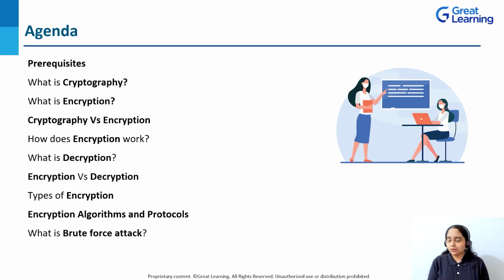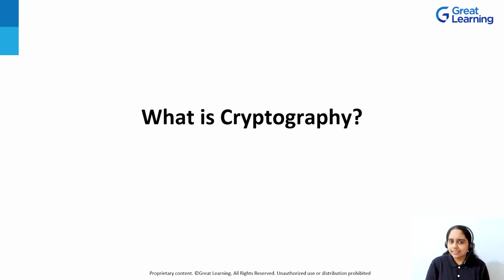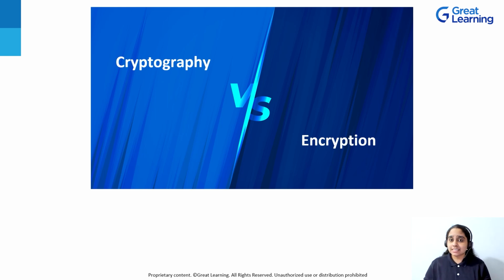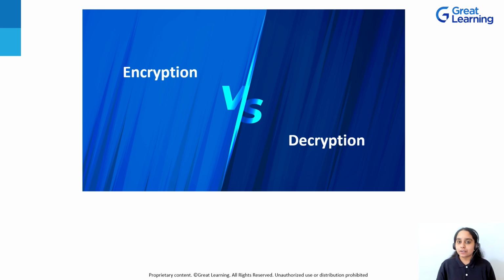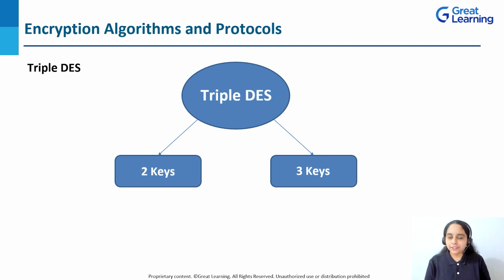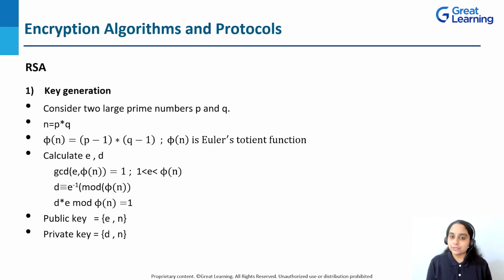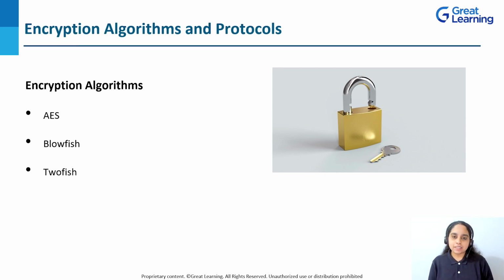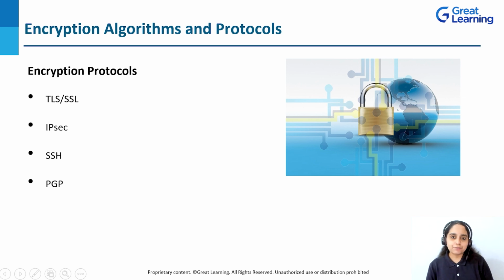Encryption | What is Cryptography? | Cryptography Vs Encryption | Great Learning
Looking for a career upgrade & a better salary? We can help, Choose from our no 1 ranked top programmes. 25k+ career transitions with 400 + top corporate companies. Exclusive for working professionals

Get your free certificate of completion for the Introduction to Cyber Security course, Register Now

In this video, you will learn the basics of encryption, types of encryption, how does encryption work, a few popular encryption algorithms and protocols, and brute force attack. Encryption allows data and text to be in the form of encrypted algorithms and is then placed on a storage cloud. This can ensure the protection of data. Even if the information is stored at the third-party provider, one can access the data safely with the help of encryption and decryption keys.

00:00:00 Introduction
00:01:07 Agenda
00:01:57 Prerequisites
00:05:14 What is Cryptography?
00:06:35 What is Encryption?
00:10:42 Cryptography Vs Encryption
00:11:25 How does Encryption work?
00:13:04 What is Decryption?
00:14:13 Encryption Vs Decryption
00:15:25 Types of Encryption
00:18:21 Encryption Algorithms and Protocols
00:33:22 What is Brute force attack?
00:34:29 Summary

Visit Great Learning Academy, to get access to 300+ free courses with 1000+ hours of content on Data Science, Data Analytics, Artificial Intelligence, Big Data, Cloud, Management, Cybersecurity, Software Development and many more. These are supplemented with free projects, assignments, datasets, quizzes. You can earn a certificate of completion at the end of the course for free.